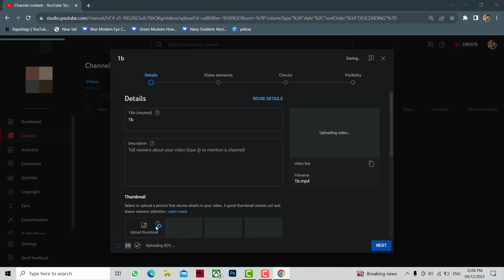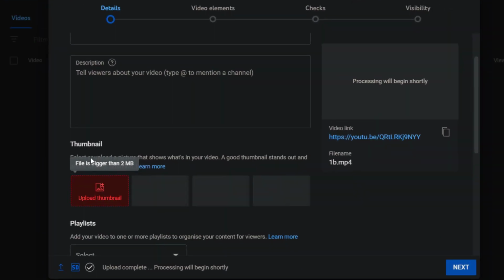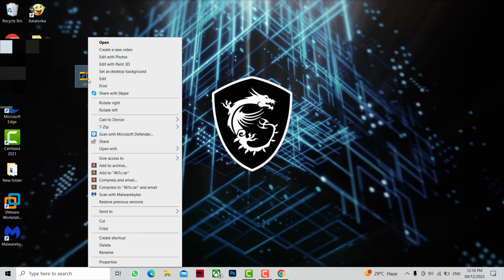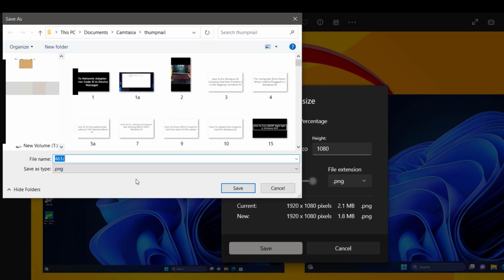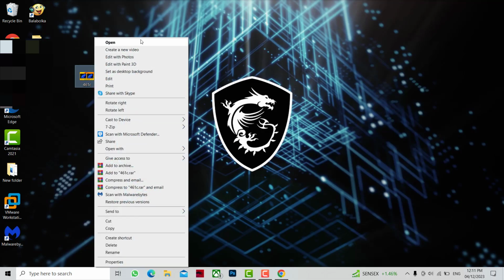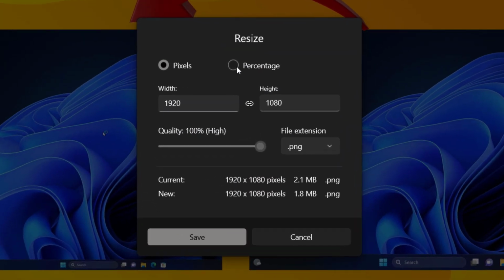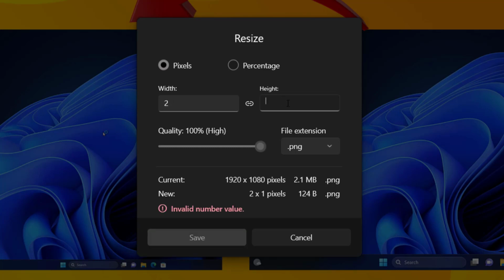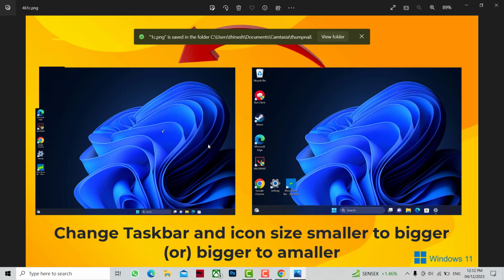How To Fix Can't able To Upload Thumbnail Image On YouTube | easy fix | 2023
Fix Can't able To Upload Thumbnail Image On YouTube